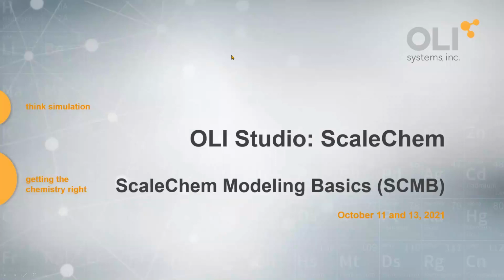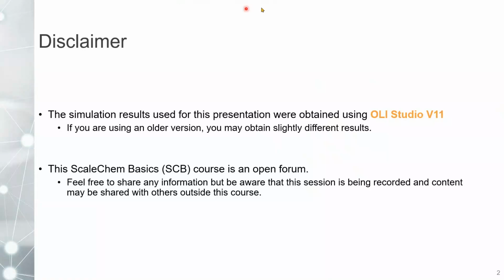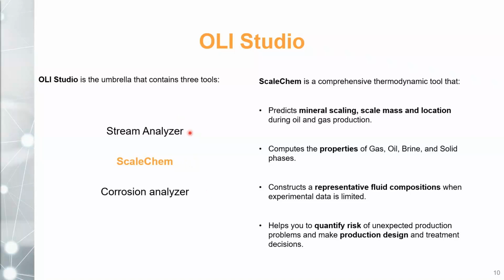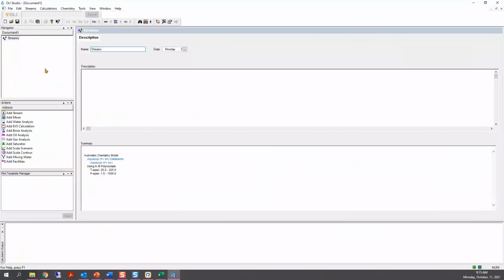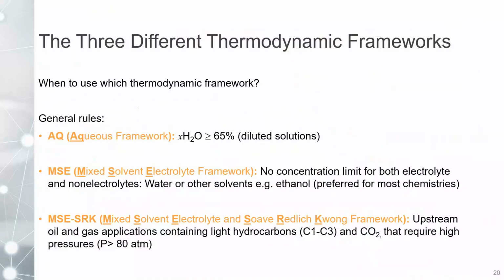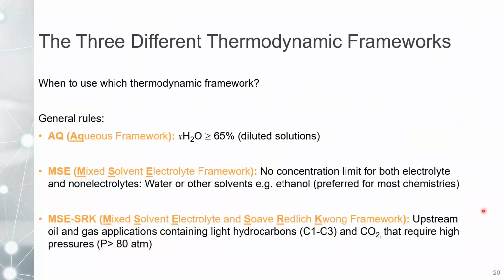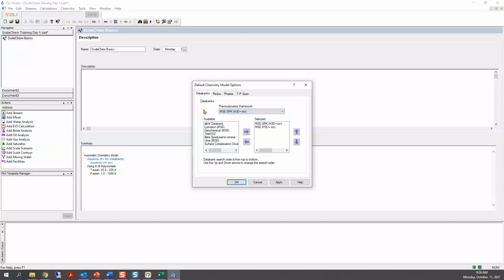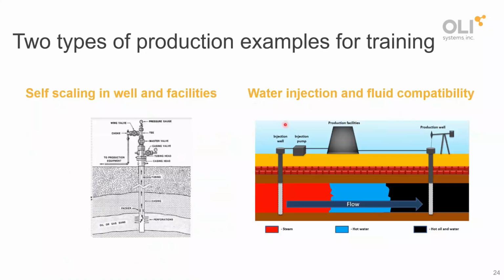Part 1 Introduction to ScaleChem